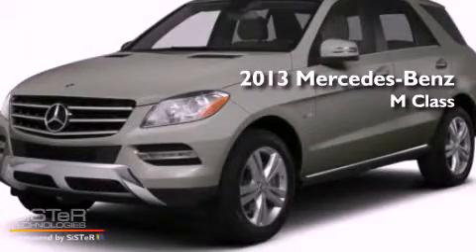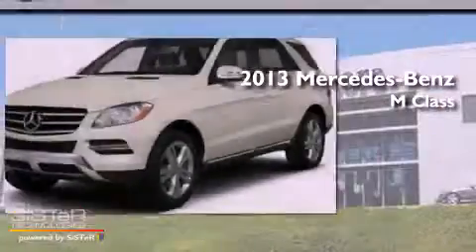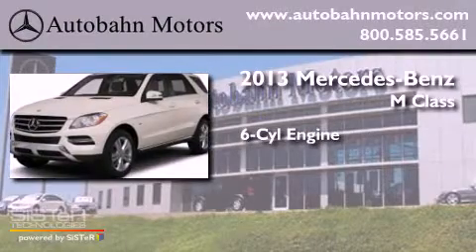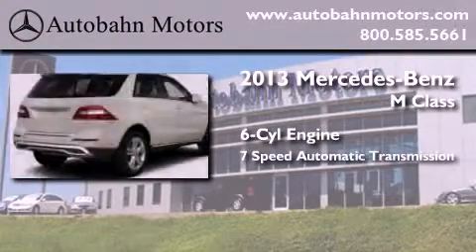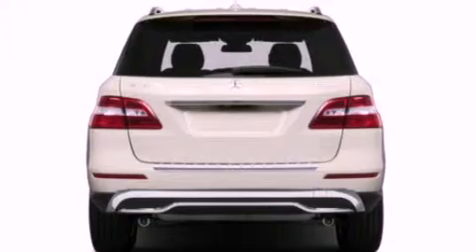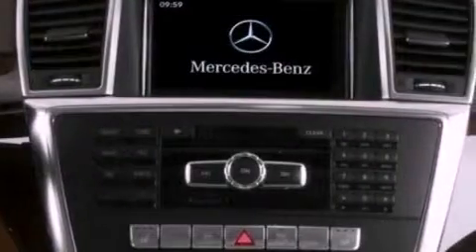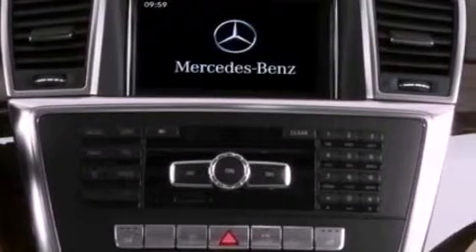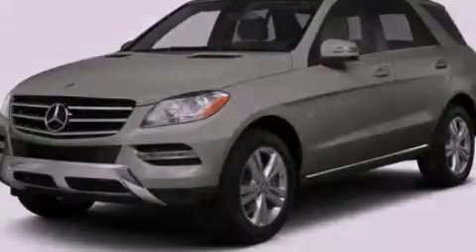2013 Mercedes-Benz ML350 4MATIC Belmont CA 94002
Year : 2013

 Make : Mercedes-Benz

 Model : ML350

 Engine : 3.5L V-6 cyl

 Trans . : 7-Speed Automatic

 Exterior : Palladium Silver Metallic

 Miles : 7

 Interior : Gray

 Autobahn Motors

 700 Island Parkway

 2013 Mercedes-Benz ML350 4MATIC Belmont CA